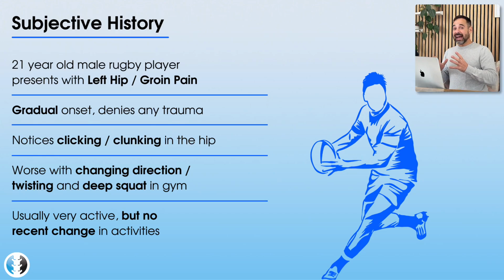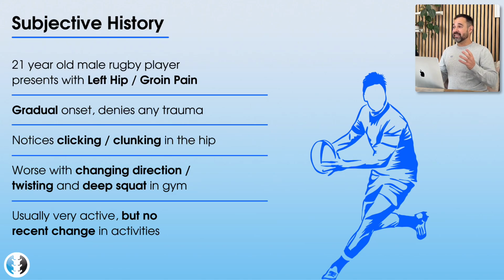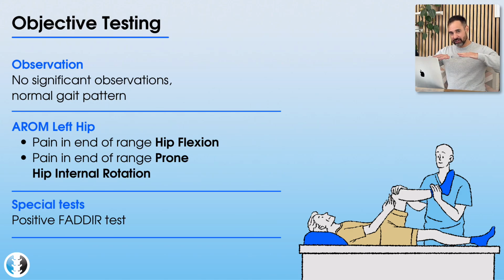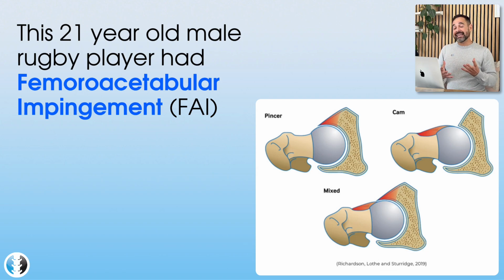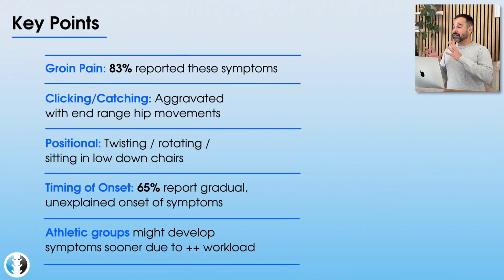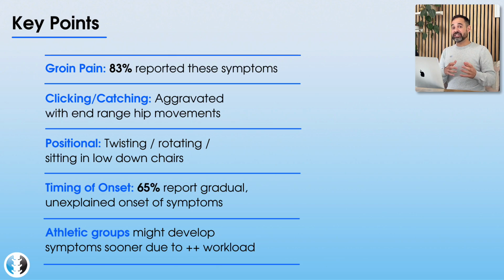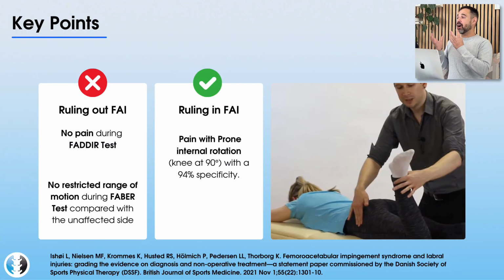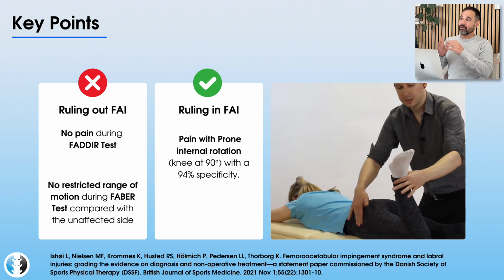Hip Pain Case Study | Expert Physio Explains Hip Assessment and Diagnosis!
➡️  Clinical Physio Membership gives you access to all our best content including Live Webinars, 250+ On-Demand Webinars and Courses and More!
➡️ Monthly subscription, cancel anytime!

Follow along this brilliant case study with Specialist MSK Physio Khalid Maidan! In this video, Khalid shares his clinical reasoning behind the assessment process and diagnosis of a patient with hip pain, highlighting key signs and symptoms to help you identify them in your own clinical practice.